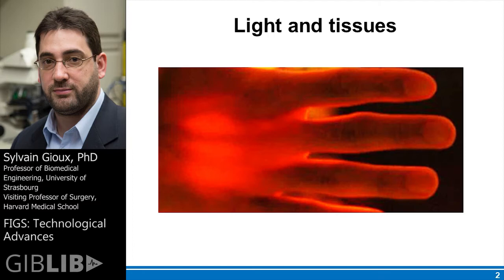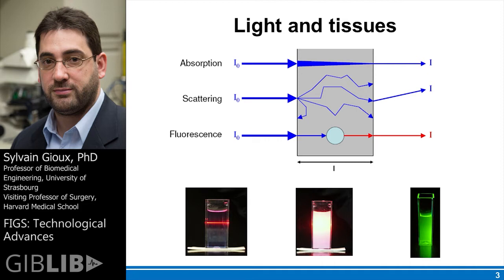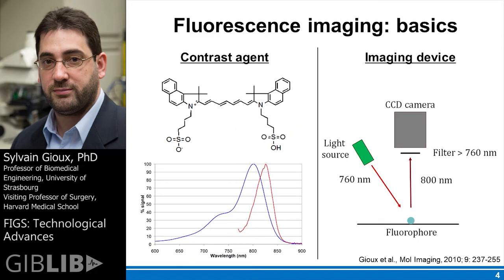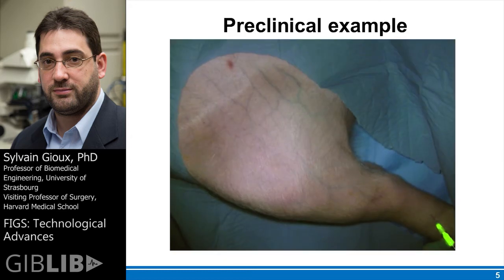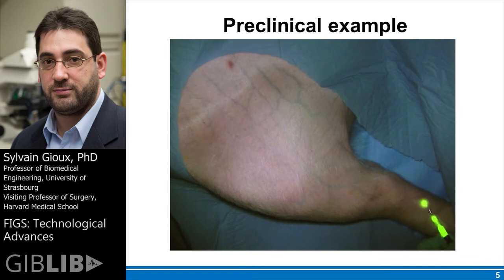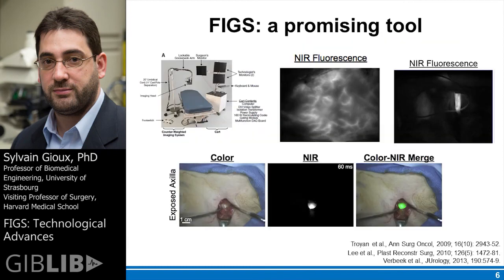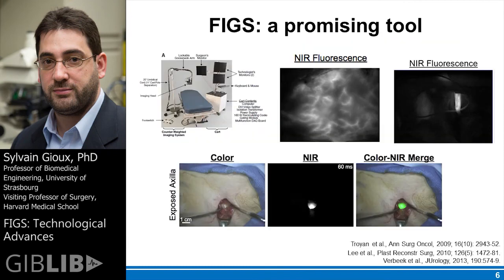Preoperative Diagnosis: Technological Advances by Sylvain Gioux, MD | Preview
Check out this preview of Sylvain Gioux, MD’s informative medical talk about Preoperative Diagnosis: Technological Advances. You can view the full video and many others like this by being a subscriber. Learn from the world's best doctors, online with GIBLIB!